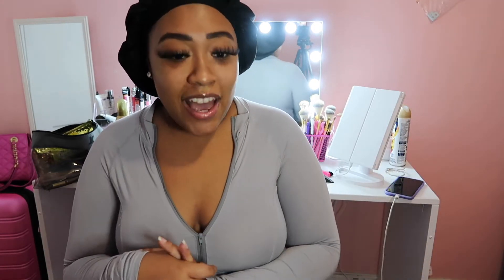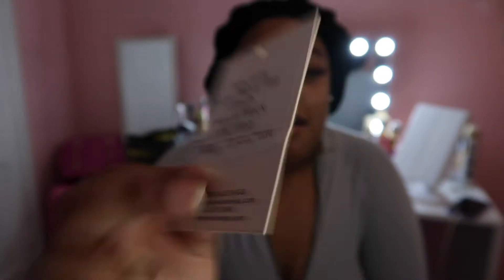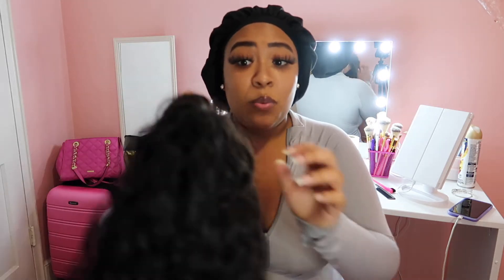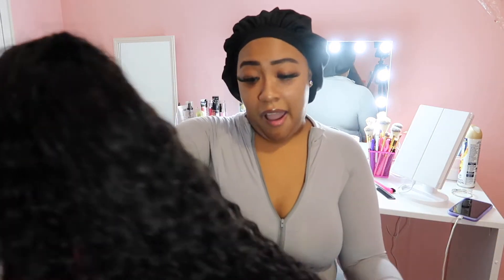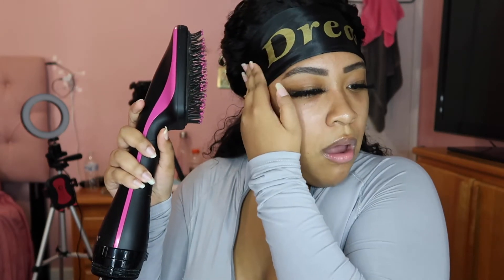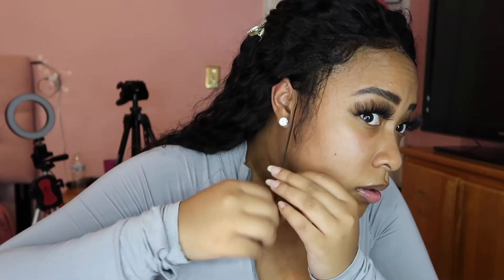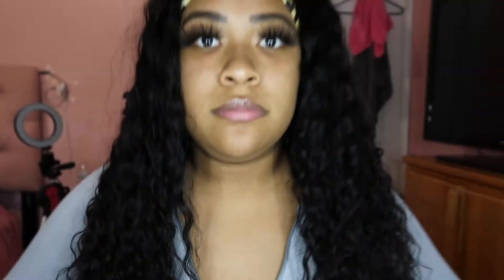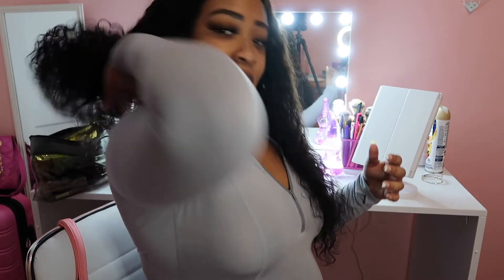WIG REVIEW & INSTALL 360 LACE WIG ft. PREMIERLACEWIGS (very detailed)| MOURA YING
THANK YOU FOR 1k THE ONLY WAY WE CAN GO IS UP!✅❤️🌎